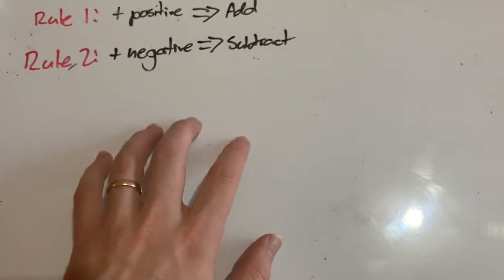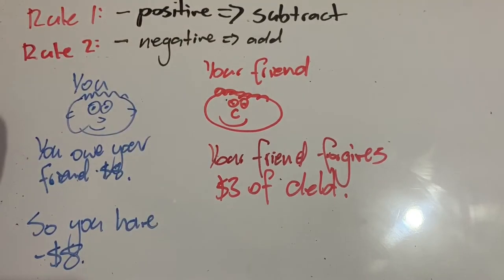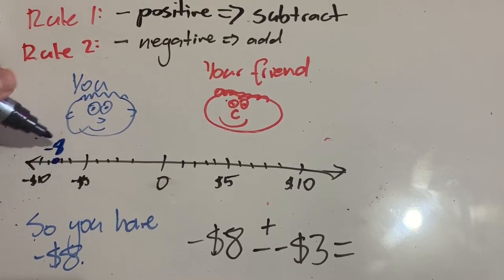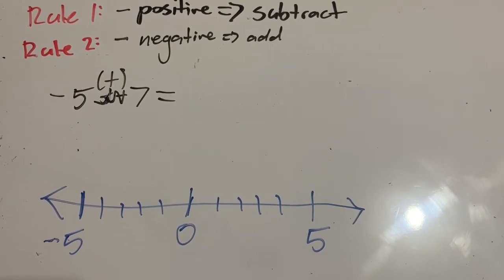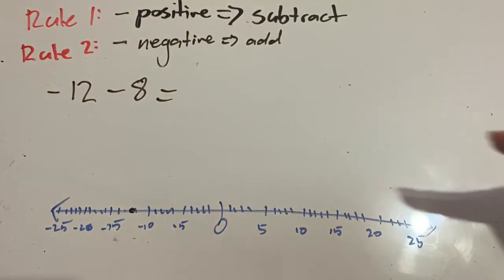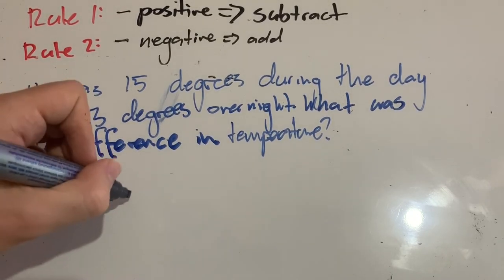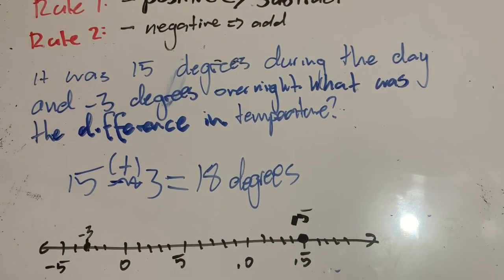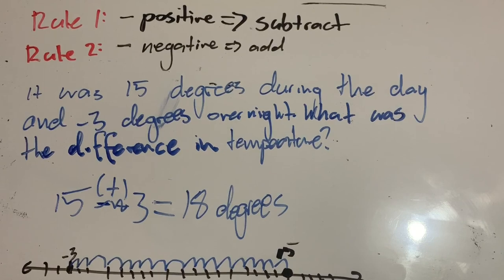How to Subtract Positive and Negative Numbers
In this video, we look at how to subtract positive and negative numbers. How do you subtract a negative number? You actually need to think of it like addition. We use a numberline to help us with these rules.